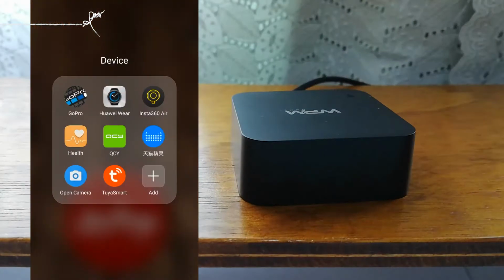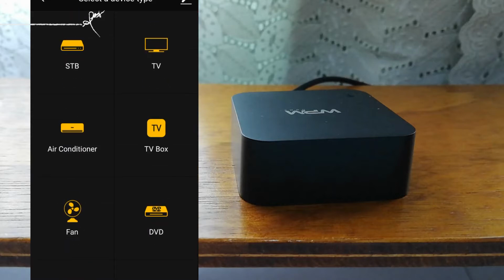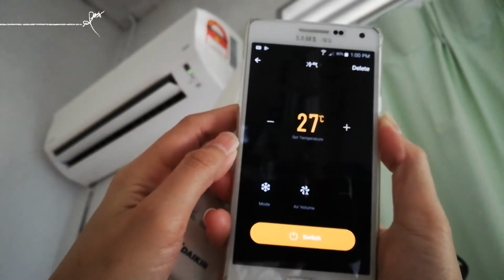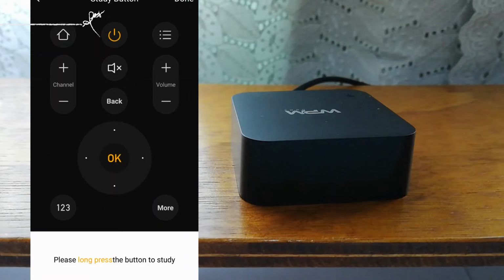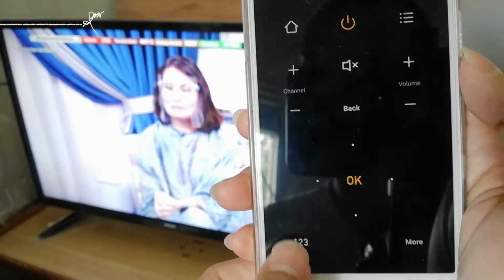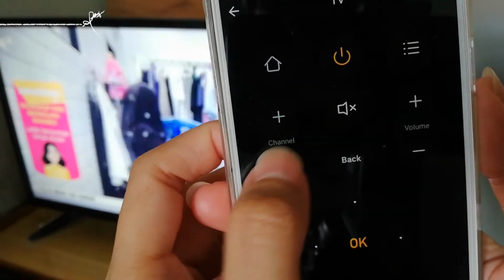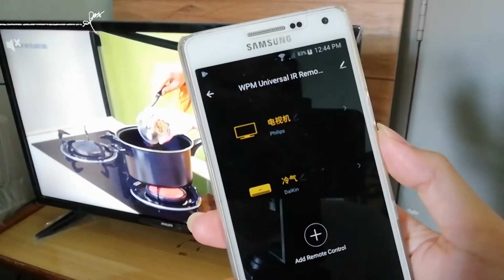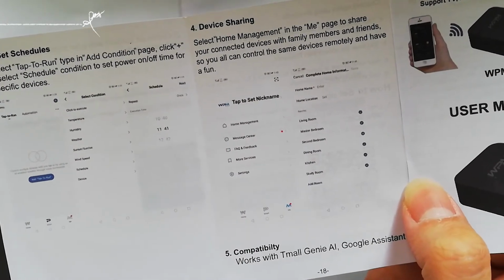Reviewing WPM Universal IR controller_Can it totally replace my physical controller? 万能遥控器真的万能吗？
0:00 Unboxing
1:08 what can a IR Controller do?
1:34 The Daikin aircond
2:33 DIY your buttons?
2:54 The Philips TV
3:48 Editing the buttons

I actually bought this to connect with my voice assistant, but before doing so, I would like to see how it works with its app. Can it replace all the buttons available on the physical controller? Or at least those that I most use? Or it only can control some main feature? Let's see ^^

 If the app doesn't contain all feature, I don't think the voice assistant would have it either.